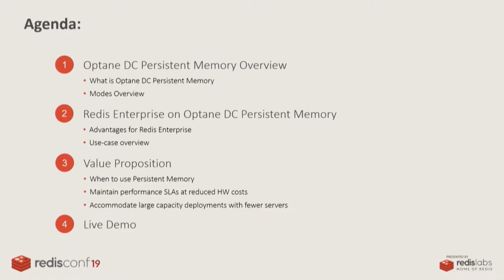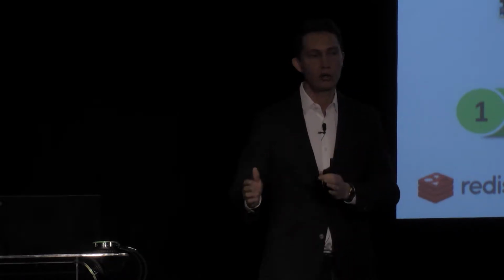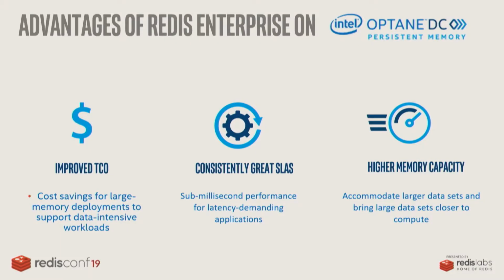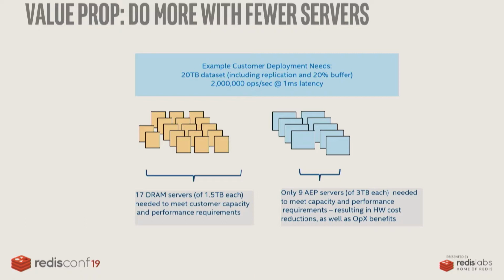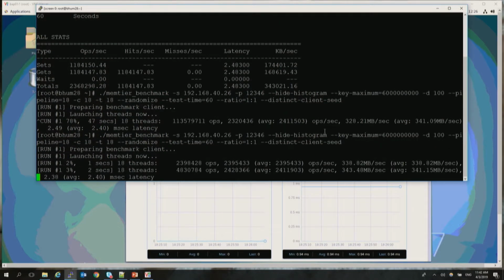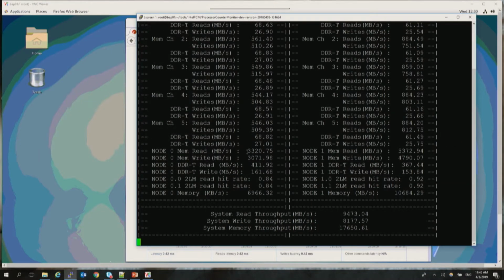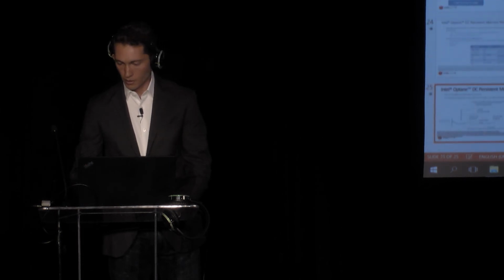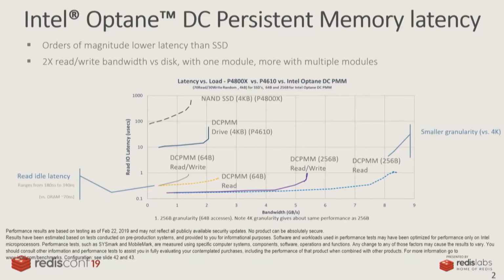Redis Enterprise on Optane DC Persistent Memory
Martin Dimitrov from Intel speaking at RedisConf19